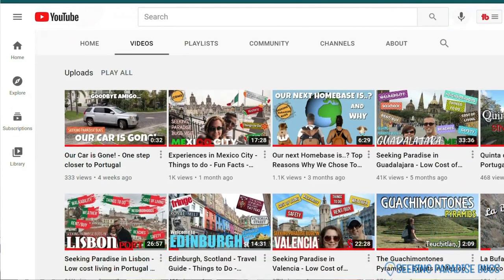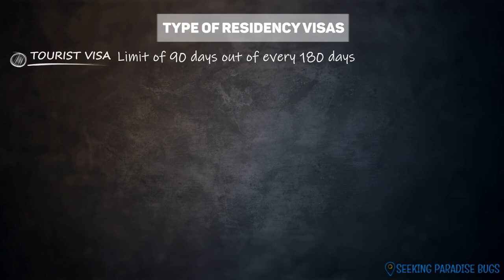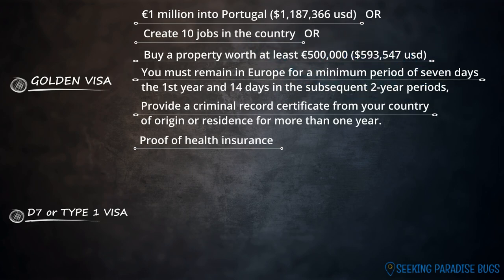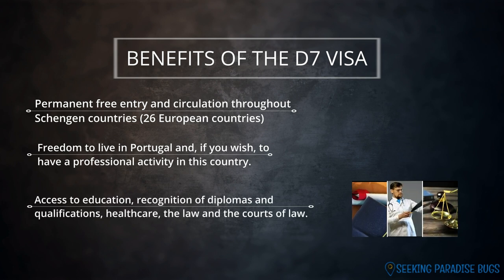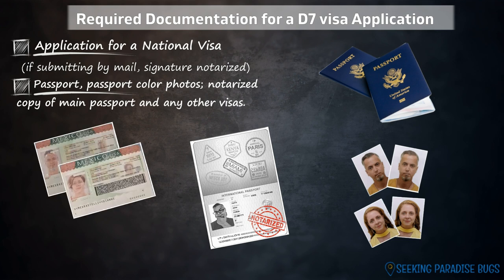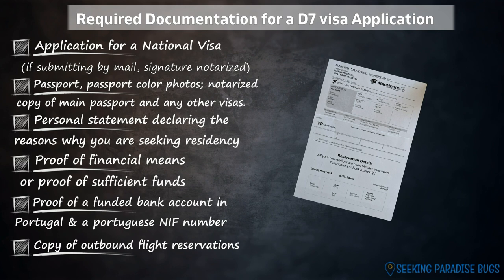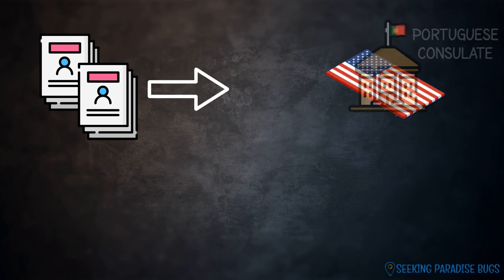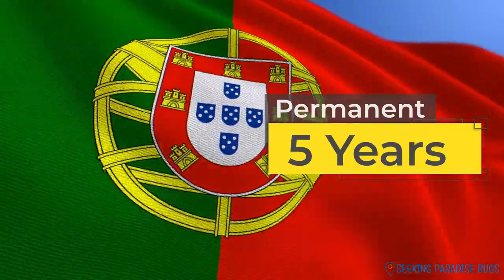Moving to Portugal Vlog 1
In our first moving to Portugal vlog we review the type of residency visas and required documentation for moving to Portugal. This is a 6 part vlog series with everything you need to know to make the move. We'll be covering the d7 visa application, move timeline, rental home search, first 30 days, SEF appointments and much more!

2) A Passport, passport-size color photos with white background; notarized copy of main passport for U.S. applicants in USA), and any other  visas previously granted from other countries.
 If not a U.S. citizen, you will need proof of legal status
3) Personal statement declaring the reasons why you are seeking residency in Portugal
4) Proof of financial means or proof of sufficient funds (In Mexico, the embassy requires the last 3 month's bank statements or proof of pension with a letter of amount received monthly or proof of salary or Scolarship for the period of stay)
5) Proof of a funded bank account in Portugal and a Portuguese NIF number, an Individual Tax Identification Number used in Portugal (NIF =Número de Identificação Fiscal)
**You can get $10 off your online order with Bordr.com by using our link:
(Their process is quick and stress free.)
6) Copy of outbound flight reservations to Portugal. Make sure your tickets are either refundable or they can be changed in case of visa denial, delays, etc.
7) If applying from the U.S., an apostilled FBI criminal record report is required or if left in the original, unopened envelope it does not need to be apostilled.
 Applying from Mexico requires a criminal record report at the federal level from your country of origin OR from Mexico if you have resided there for more than 1 year and it must be apostilled.
*In Mexico the record must be the one issued by (SSP) or in Mexico City
For apostille services in Mexico: Centro Integral de Servicios - Secretaria de Governacion (Rio Amazonas #62 Colonia Cuauhtémoc
8) A signed Release/request form for a Portuguese criminal record check provided by the Foreigners and Borders Service. (Form provided by the consulate.)
9) Proof of private health insurance coverage or travel insurance with medical benefits and COVID coverage valid for Portugal
(amount equal or greater than 30k euros including repatriation expense during the entire period of stay in the country)
10) Proof of 12 months (UPDATED) accommodation in Portugal (either property title deed, a rental agreement, letter of invitation or terms of responsibility form and or property loan agreement. (Airbnb, Flatio.com).
11) Copy of marriage certificate and children’s birth certificates when children are also applying  *(apostilled if being used in Portugal for Family Reunification or school registrations).

After providing all the mentioned documents to your local consulate (embassy), they will submit your application to the Portuguese Immigration or SEF office, the department responsible for processing and issuing residency visas.
Once your visa is granted, you will receive a stamp within your passport which is valid for 120 days to enter Portugal and a SEF appointment is scheduled in Portugal to complete the final step which is getting your Temporary Residence permit, which provides you residency in Portugal for 2 years from the date your permit is granted and is renewable in subsequent 3-year terms.

For a complete guide and information about visa application and procedures, join the Americans & Friends PT Facebook Group:

👇RESOURCES WE USE TRAVELING & LIVING ABROAD -